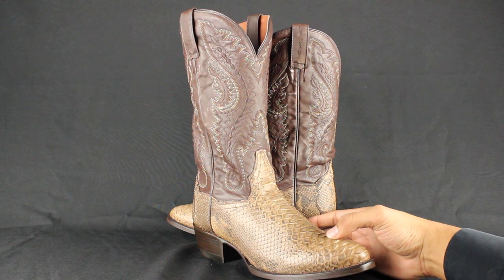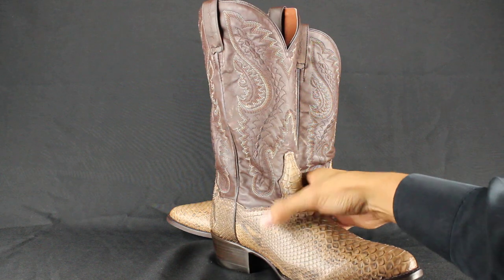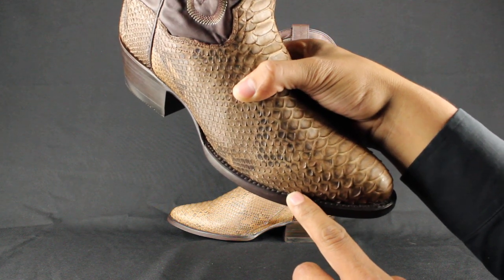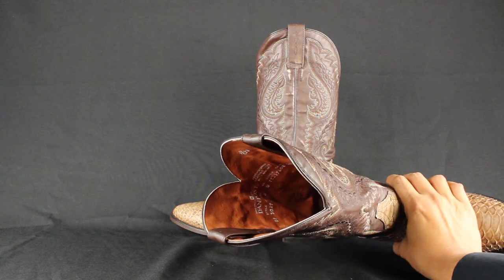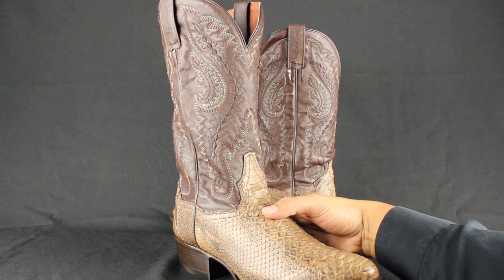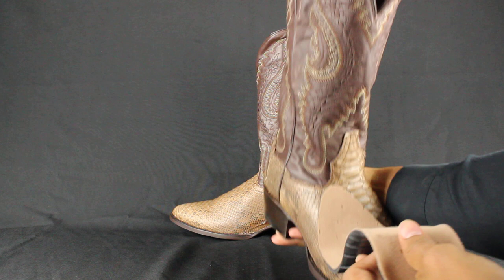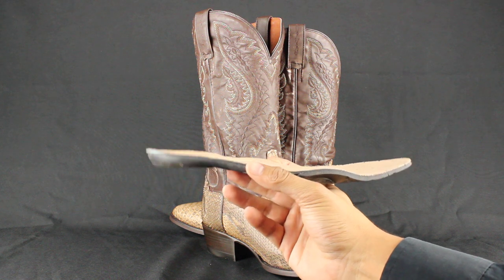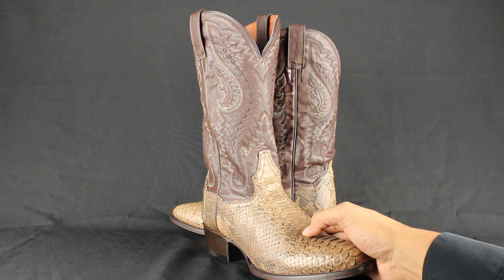Dan Post Boots Review And Do they Run Big Or Small?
I reviewed a pair of Dan Post Boots and talked about their craftsmanship and sizing. please give us a call if you need help selecting the correct size in a pair of Dan Post Boots or any other brands we carry.